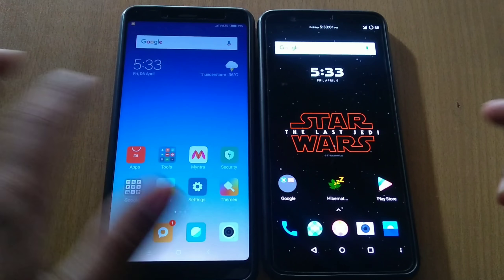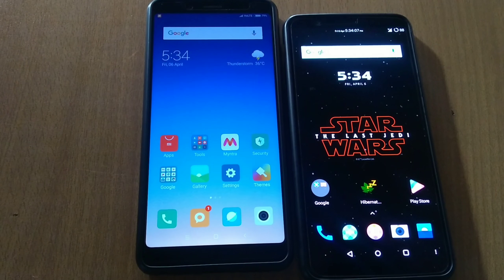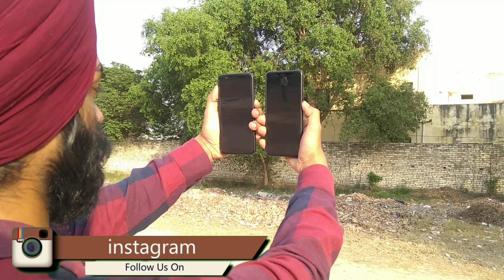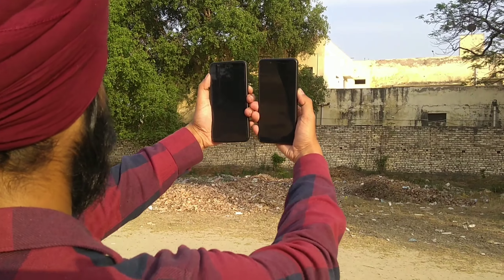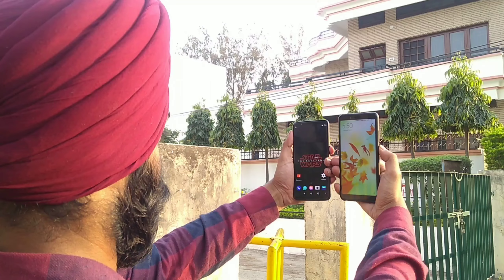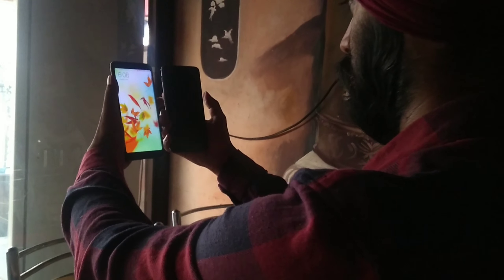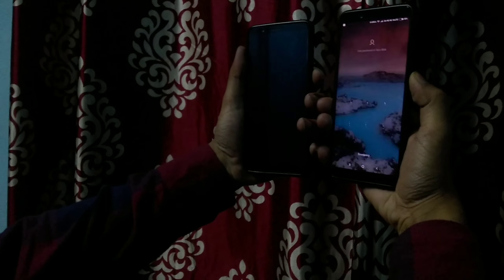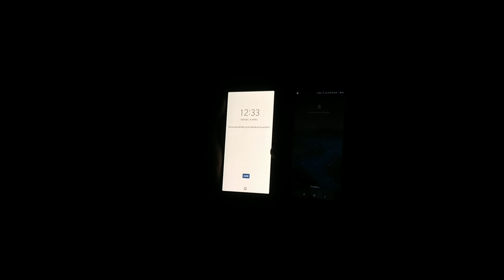redmi note 5 pro face unlock vs oneplus 5t |oneplus 5t face lock vs redmi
Redmi Note 5 Pro Vs OnePlus 5T Face Unlock Feature Test | Xiaomi Redmi Note 5 Pro Face Unlock Redmi Note 5 Pro is recently launched by Xiaomi in India. Redmi Note 5 Pro has Unique face unlock feature.So in this video we are testing the face unlock feature of Redmi Note 5 Pro with OnePlus 5T. Because both oneplus 5t and Xiaomi Redmi Note 5 Pro use front camera for face unlocking,there is no extra sensor provided for face unlock in redmi note 5 pro and one plus 5t
 1.Face Unlock Feature of Xiaomi Redmi Note 5 Pro 2.Face Unlock Feature of Redmi Note 5 Pro
3.Face Unlock of Oneplus 5T
 4.Redmi Note 5 Pro Vs Oneplus 5T Comparision 5.Redmi Note 5 Pro Face Unlock Test